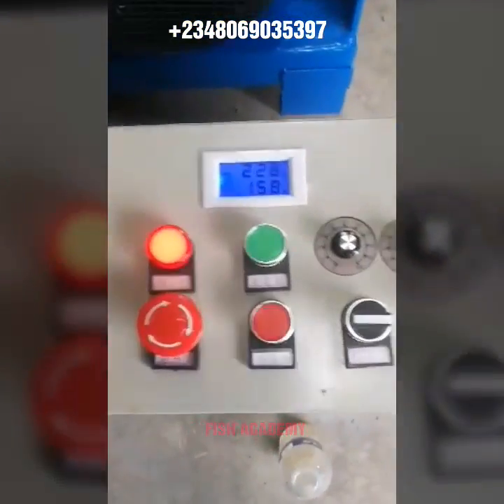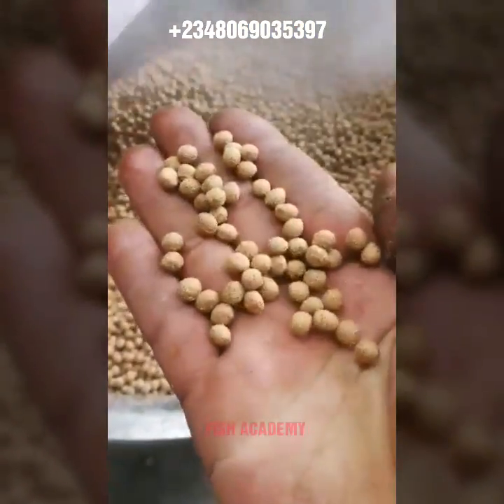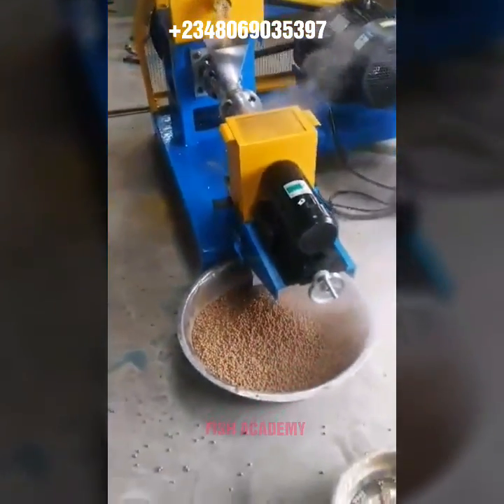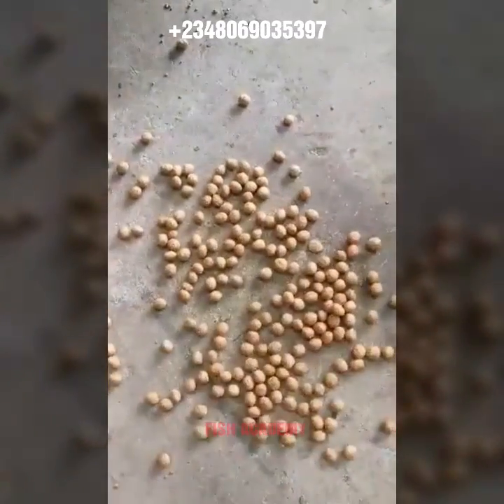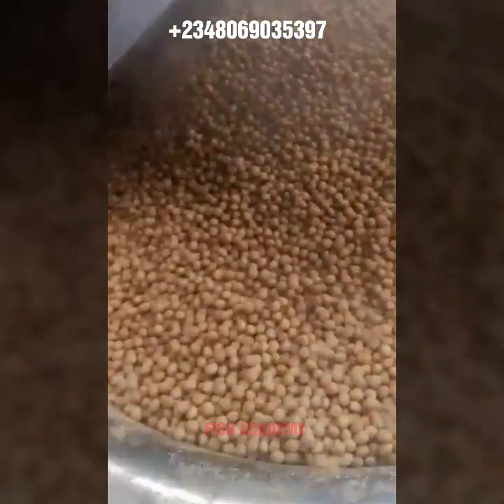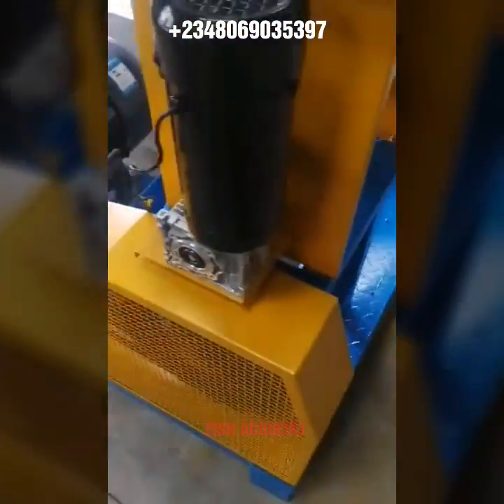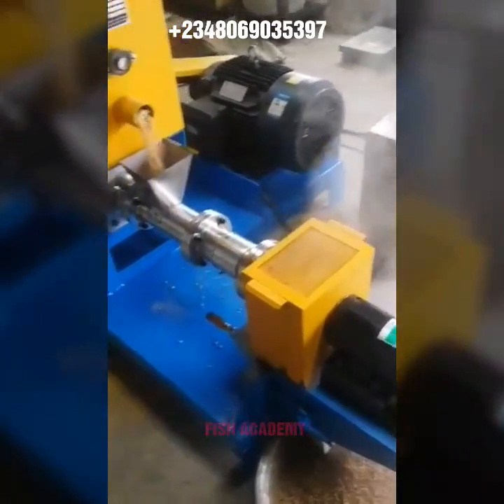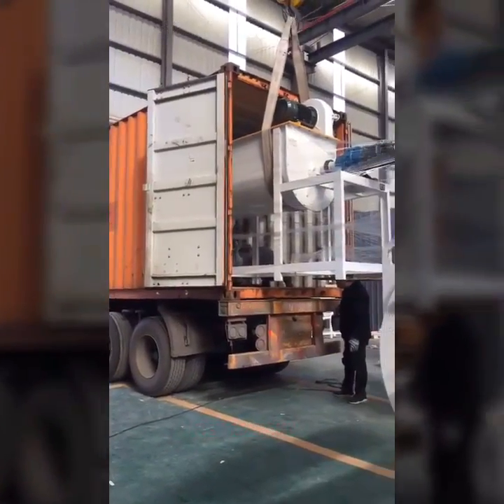INTRODUCING FLOATING FISH FEED MACHINE /NEW LINE OF BUSINESS FOR NON FISH FARMERS FOR FISH FARMERS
Fish Academy introduces Floating Fish  Feed production machine with improved features and capacity in response to frequent enquiries and demand. This equipment gives qualitative and value-for-money service whether for commercial fish farming enterprise or if you are thinking of investing in fish feed production.

Detail of the equipment's capacity are as below;
Capacity(Kg/hr)     Main power(kw)
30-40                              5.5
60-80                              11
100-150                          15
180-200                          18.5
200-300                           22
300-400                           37